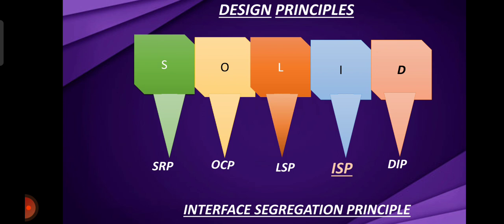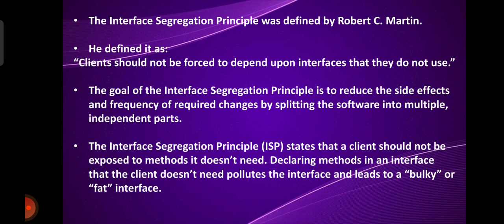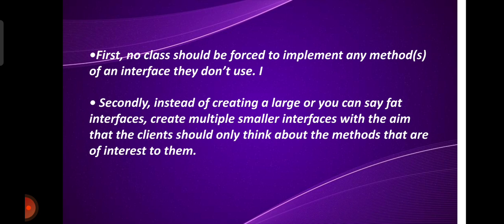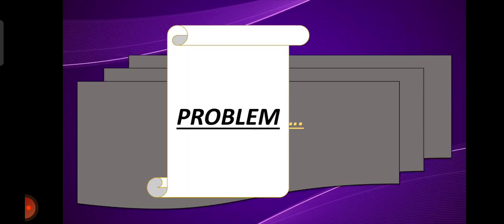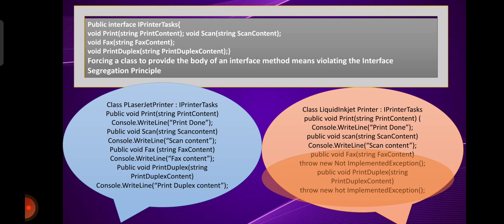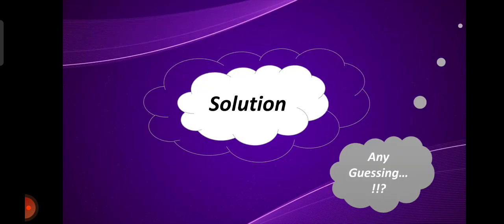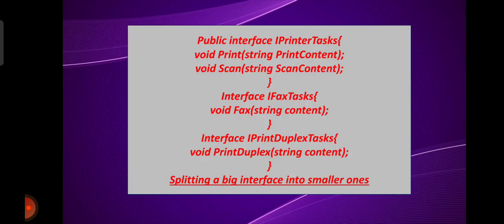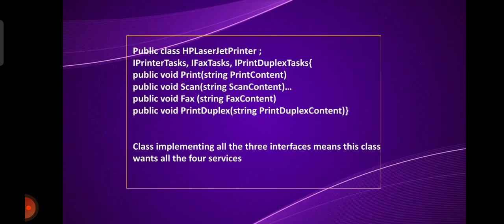Interface Segregation Principle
Name:- D.Sneka
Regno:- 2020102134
Subcode:-19UCS502
Subname:- Software Engineering practices
Year:- III
Sem:- V
Department:- CSE
Sec:- 'C'